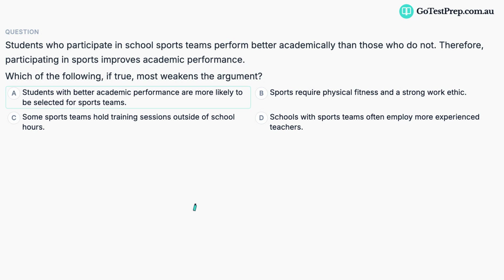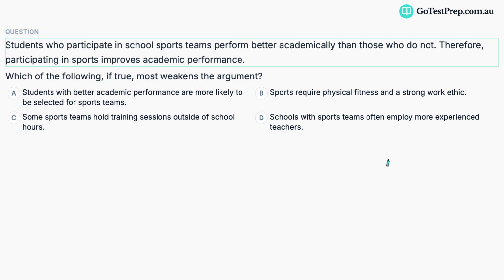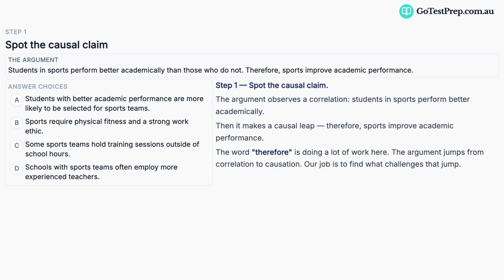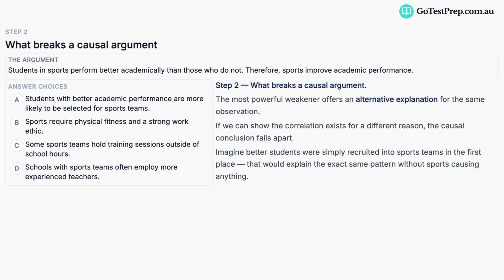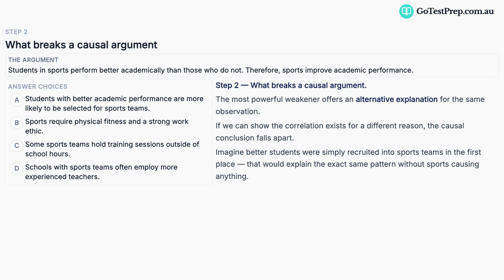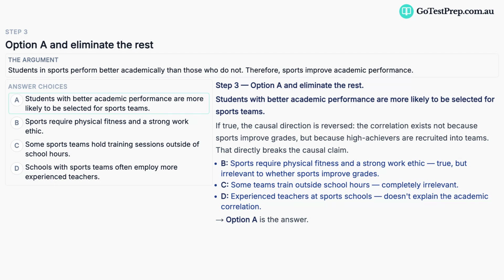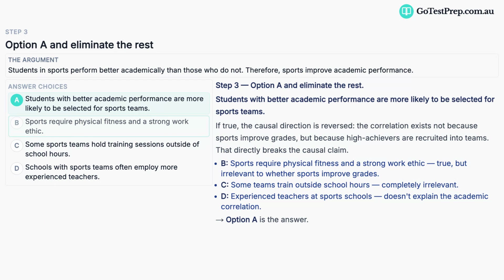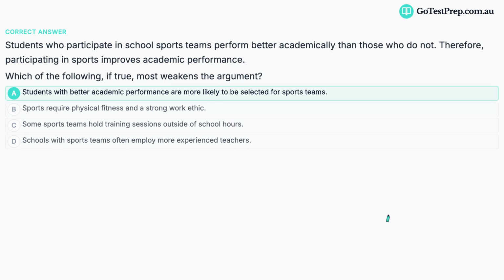NSW Selective Thinking Skills: Weaken an Argument | Worked Solution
Prep for the NSW Selective test free Looking for past papers? Our practice tests simulate the official exam format.

In this Parent & Student Exam Guide, we work step-by-step through a classic Selective High School Placement Test weakening arguments problem.

The Problem:
Students who participate in school sports teams perform better academically than those who do not. Therefore, participating in sports improves academic performance. Which of the following, if true, most weakens the argument?

Watch as we test each option, find what undermines the claim, and reveal the final answer!

What you'll learn:
• What “weaken” means — and what it does not mean
• How to attack the link between evidence and conclusion
• Traps like base-rate mistakes and irrelevant alternatives
• A clear, reusable method for similar Selective and OC-style questions

Chapters
0:00 Introduction
0:21 The Question
1:06 Strategy
1:29 Step 1: Spot the causal claim
1:58 Step 2: What breaks a causal argument
2:28 Step 3: Option A and eliminate the rest & Final Answer

🖥️ About GoTestPrep:
Get ready for the digital NSW Selective and Opportunity Class (OC) exams! GoTestPrep features a comprehensive lesson-by-lesson course with detailed explanation videos, 100s of practice tests, and 1000s of questions. Experience authentic drag-and-drop, cloze passages, and digital interfaces that perfectly simulate the real test format.